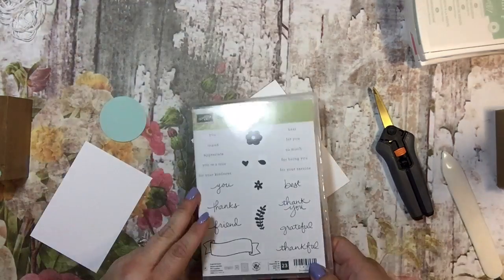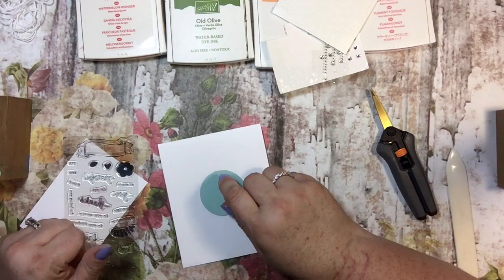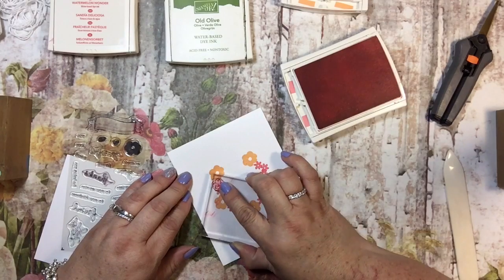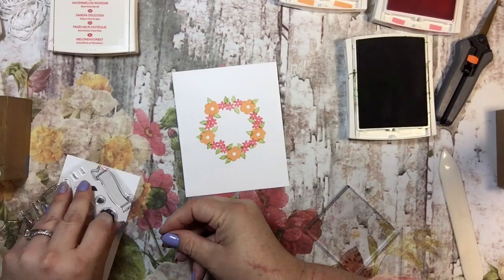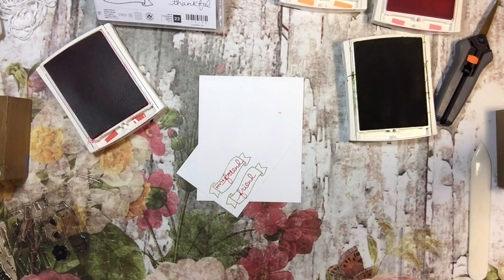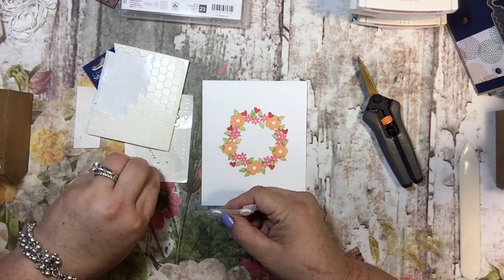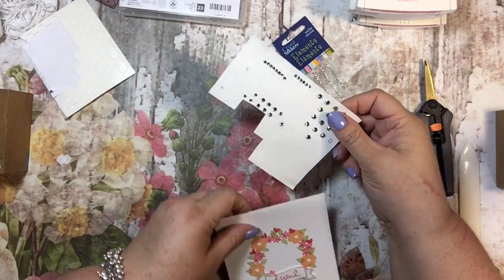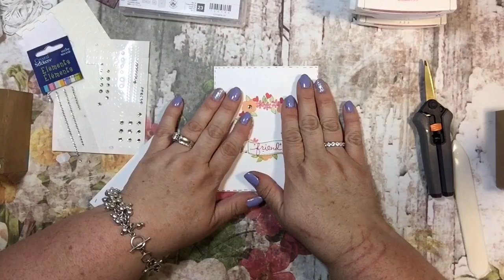Endless Thanks; Stampin' Up!; Card 2 of 3 in Series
I have three clubs that you are invited to join!!!

You can also find me at:
Etsy Store